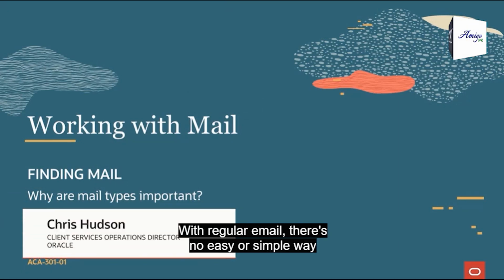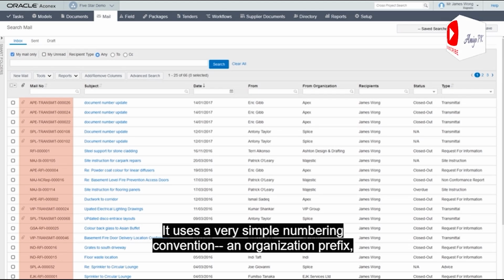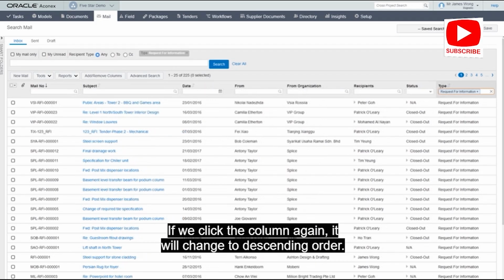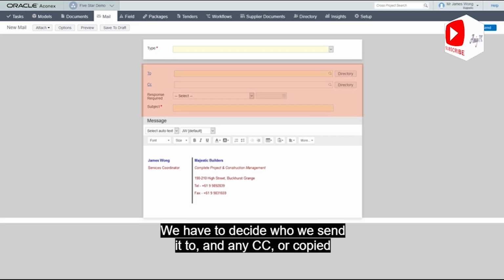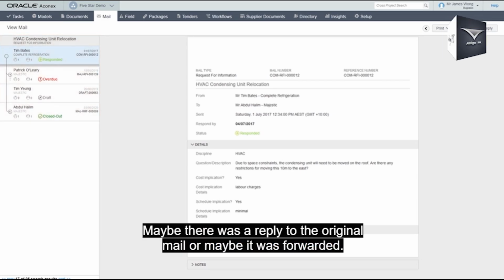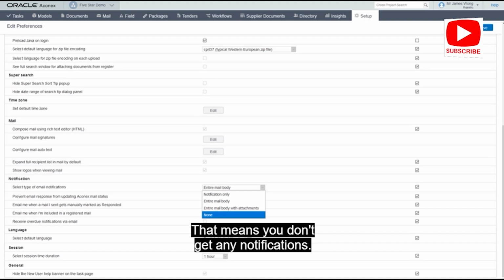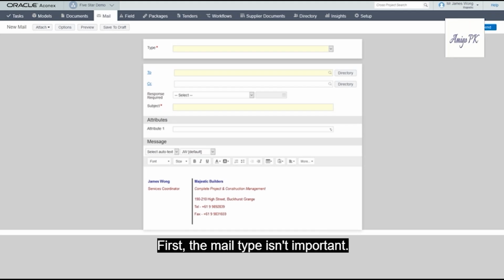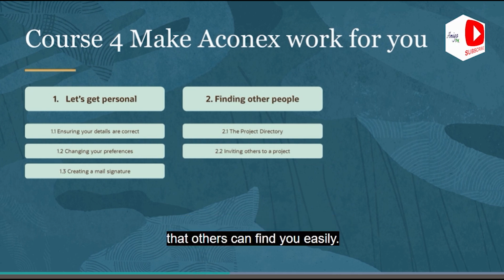Aconex Working with Mail - Associate 3 of 3 [Video #006]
Oracle Aconex is a cloud-based project management and collaboration platform for the construction and engineering industries that acts as a single source of truth for project data. It connects project teams, processes, and data across the entire project lifecycle, offering tools for document control, workflow management, and secure information sharing. The platform's core features include a unique data ownership model that builds trust, a secure environment for document control and versioning, and automated processes to improve coordination and visibility.

Collaboration:
Connects clients, designers, and contractors on a single, neutral platform for secure information sharing.
Document and data management:
Provides a secure, central repository for all project documents and data, with features like real-time version control and an unalterable audit trail.
Process control:
Uses automated and configurable workflows to manage processes like RFIs, inspections, and correspondence, which helps reduce delays and improves control.
Data ownership:
Each organization has its own secure workspace and retains control over its data, which promotes trust and encourages greater adoption of the platform.
Project visibility:
Offers a single source of truth for dependable decision-making, providing actionable insights on project performance, budgets, and forecasts.
Accessibility:
Accessible through a web browser, allowing users to access information on any device and collaborate securely from anywhere.